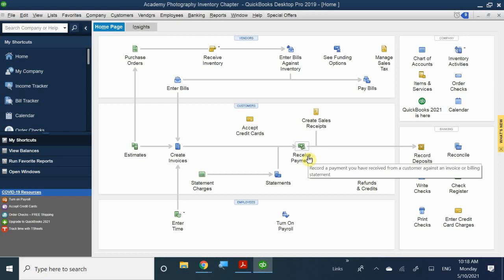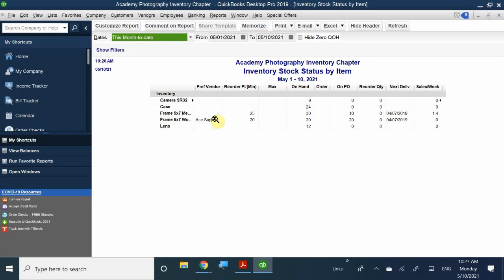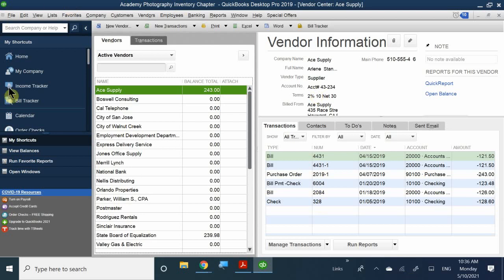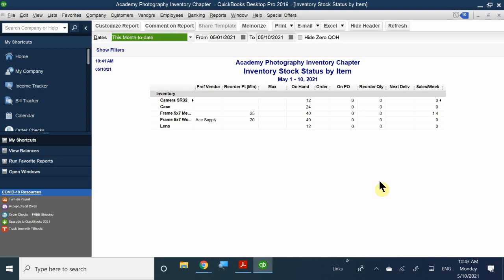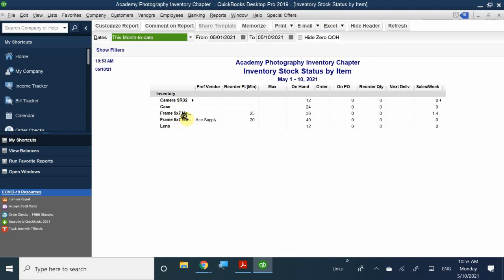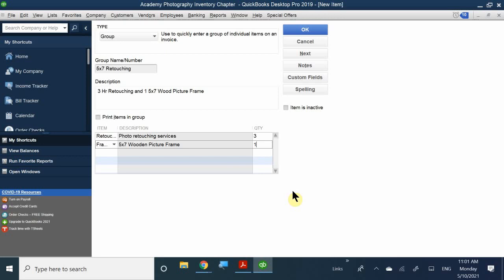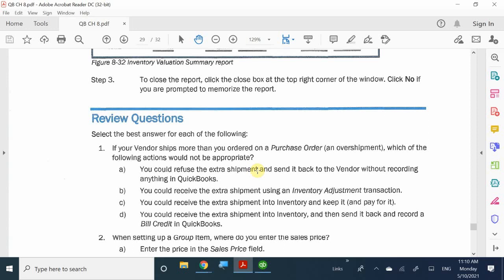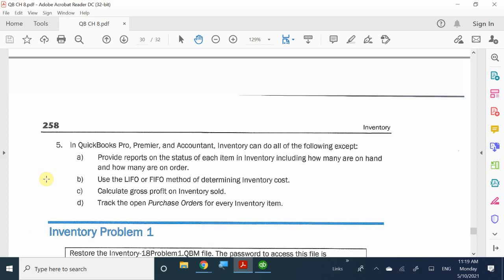AM QB 4.26 CH 8 INVENTORY P2